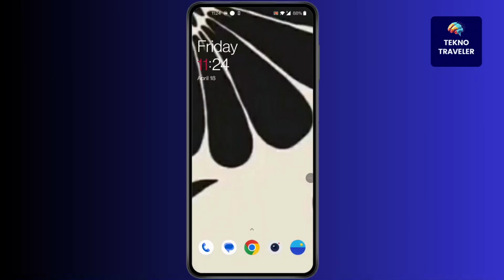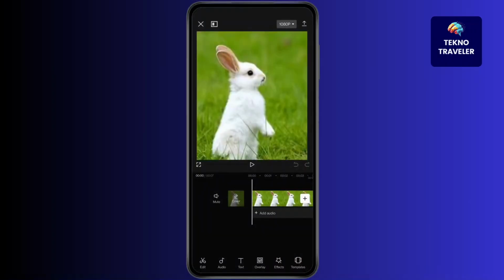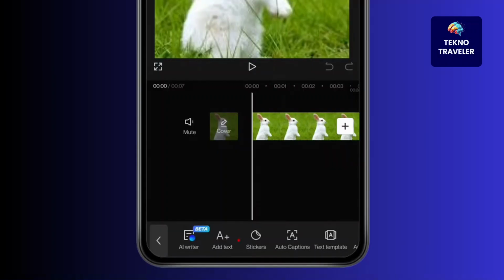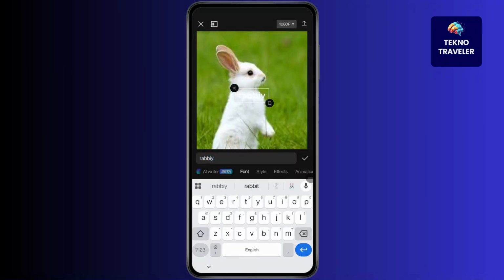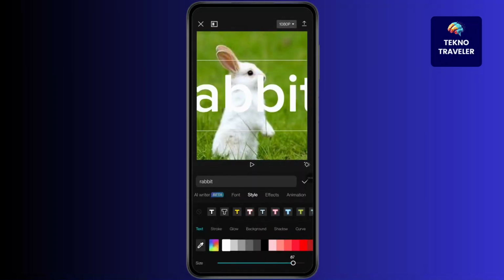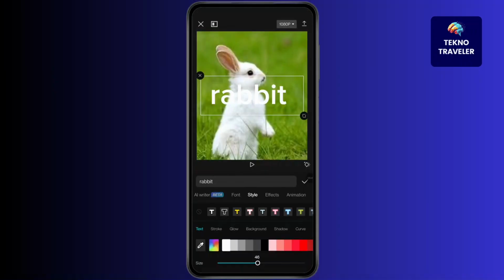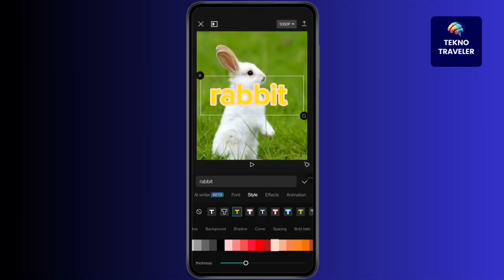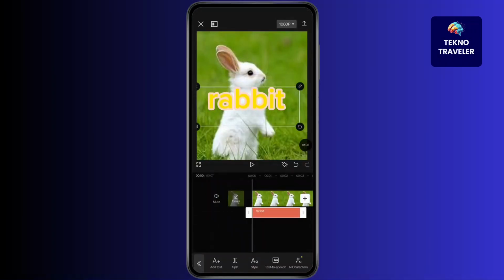How To Add Text In CapCut Full Guide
Welcome to our full tutorial on "How To Add Text In CapCut"! Whether you're a beginner or just looking to explore CapCut's powerful text features, this guide has got you covered. Learn how to add text in CapCut, customize fonts, apply effects, and make your videos more engaging. From basic text editing to advanced animations, this video will walk you through everything you need to know to master adding text in CapCut on both Android and iOS.

What You'll Learn:
– How to add text in CapCut step by step
– How to customize fonts, colors, and styles in CapCut
– How to animate text in CapCut
– How to edit and move text on CapCut timeline
– How to add subtitles or captions in CapCut
– How to use auto captions in CapCut
– Tips for making text pop in CapCut videos
– Best practices for adding text on mobile and desktop versions